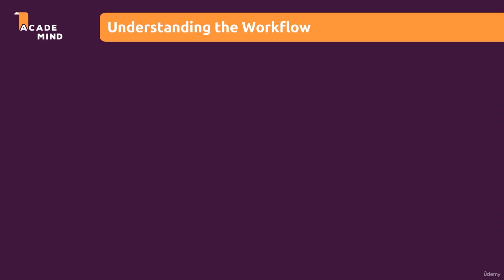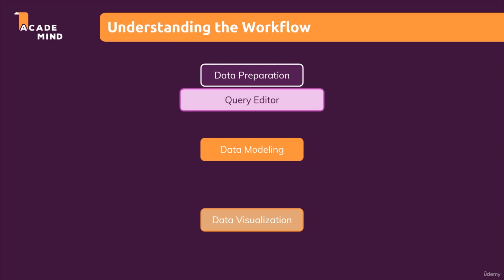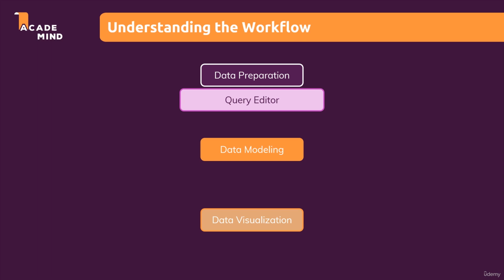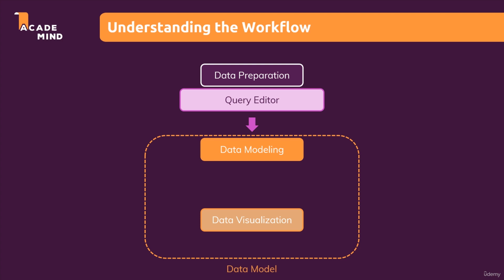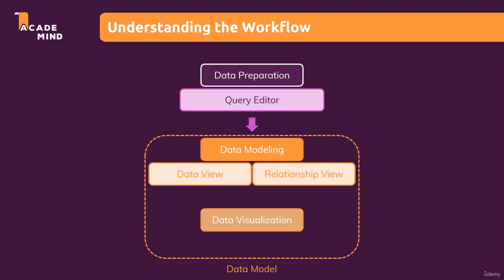[Data Analyst] 14.3 Understanding the Power BI Desktop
.14.3 Understanding the Power BI Desktop
160 Official-Power-BI-Documentation